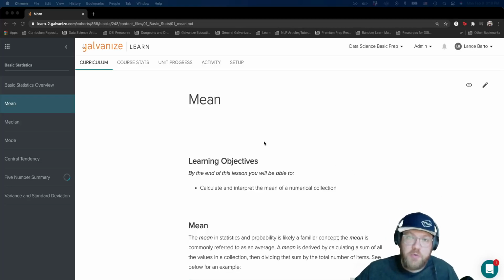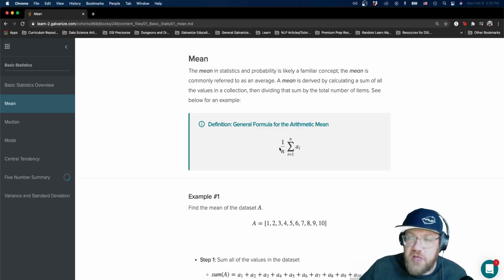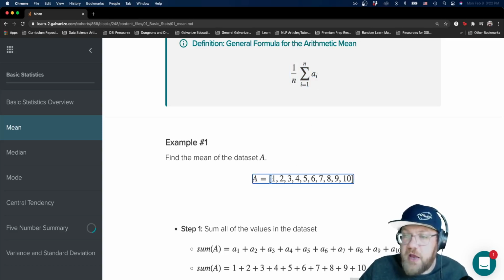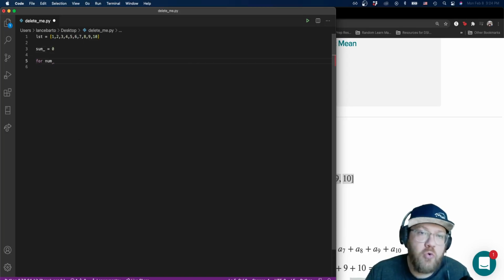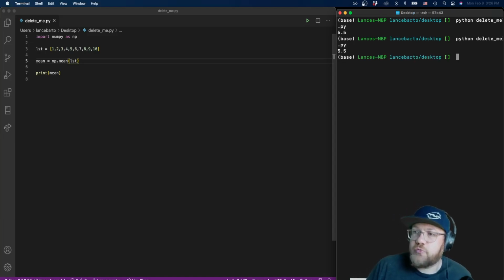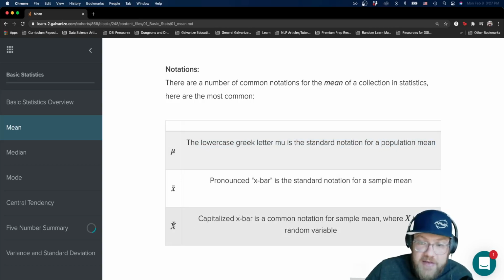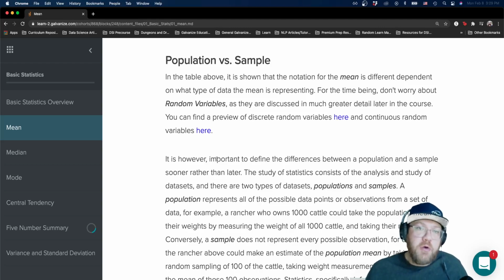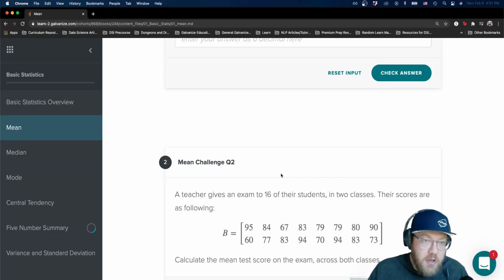How to find the mean with Python - Intro to Prob./Stats. w/ Python